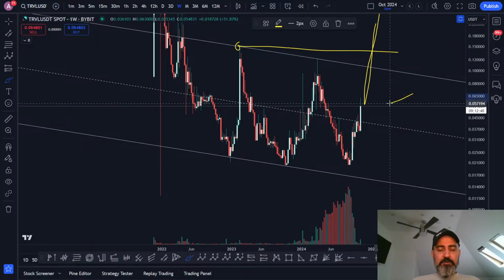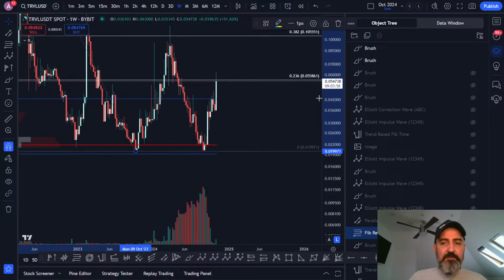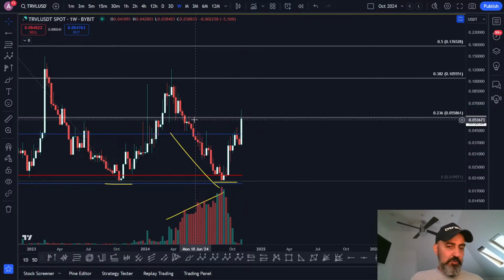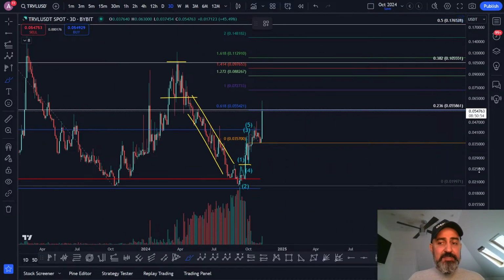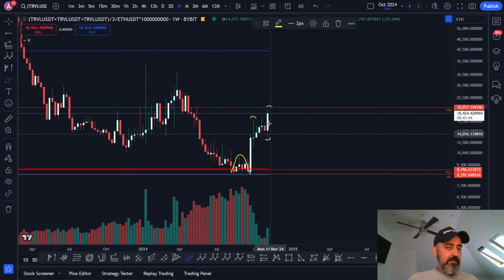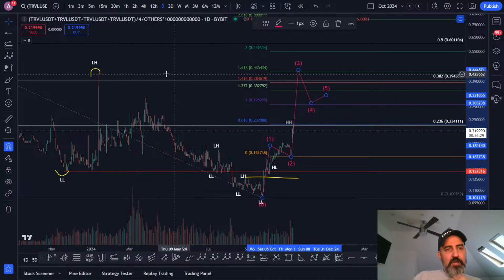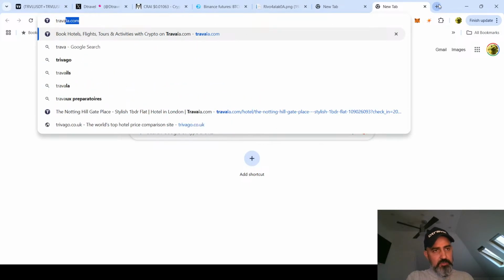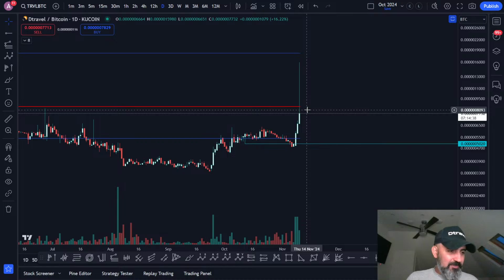Can $TRVL get to 14 cents soon? Or higher...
I look at good places to sell and buy $TRVL. I analyse the Elliott Waves and potential targets and explain why I'm initially aiming for 14 cents. I also compare $TRVL with other tokens and show why it seems that $TRVL is more bullish.